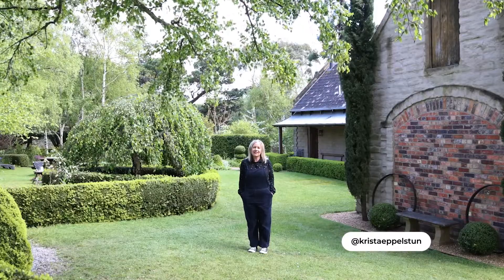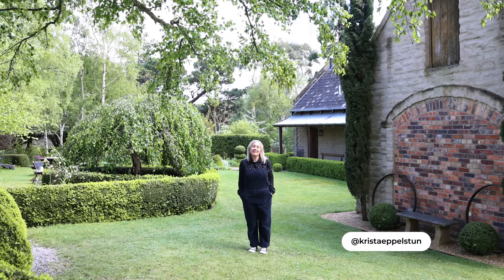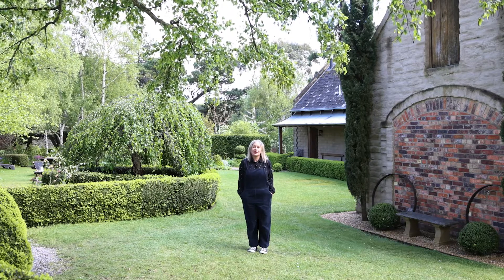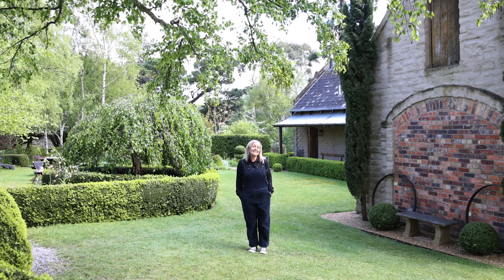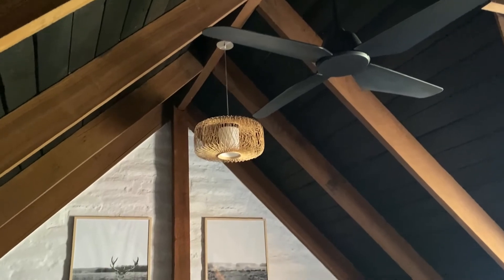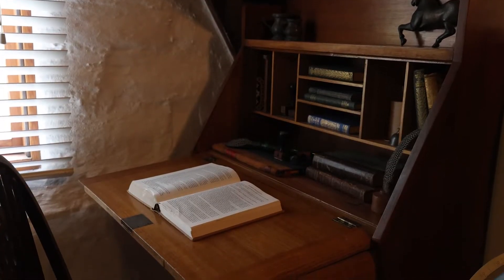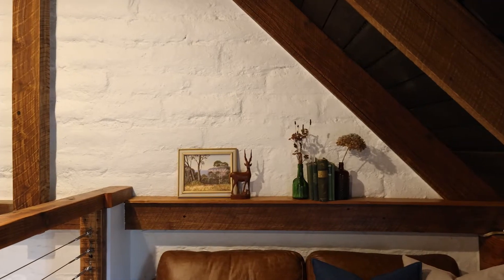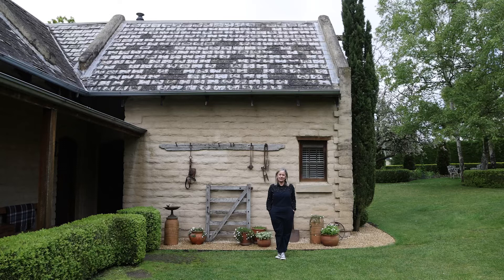Escape to Romance: A virtual tour of The Stable Lofts - Stylish couples retreat in Tasmania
Interior addicts will love the beautifully decorated Hawthorn Villa Stables in Carrick, Tasmania, just outside Launceston.

Surrounded by two acres of lush private gardens – including a grove of National Trust-listed sequoias – The Stable Lofts are a stylish couples-only abode equipped with everything you need for a relaxing weekend away.

The blend of recycled and local timbers, mud-brick walls, and luxurious linens welcomes you like a warm country hug. You’ll find complimentary gourmet goodies such as ground coffee beans, colourful free-range eggs (from the chooks on the farm), and the ultimate fire-pit accompaniments – hot chocolate and marshmallows.